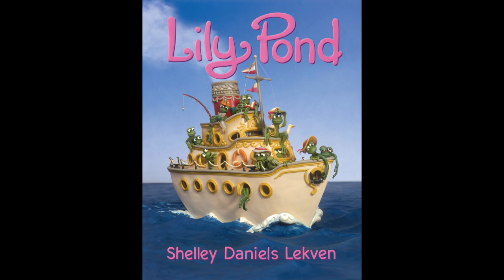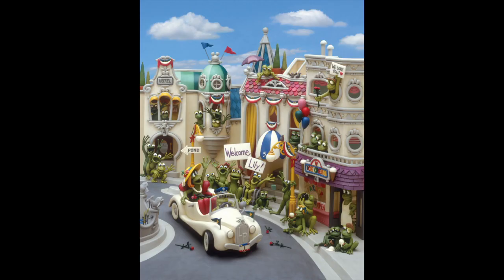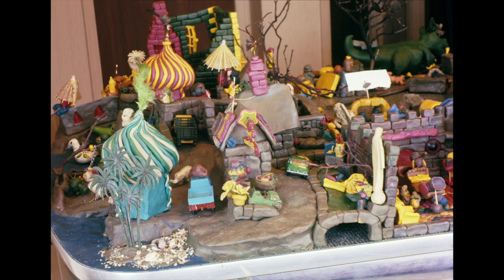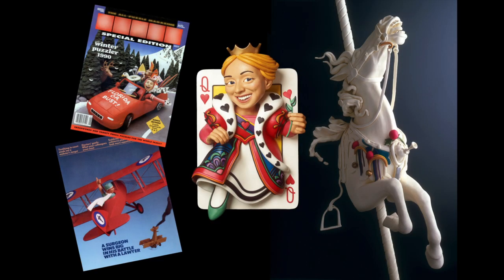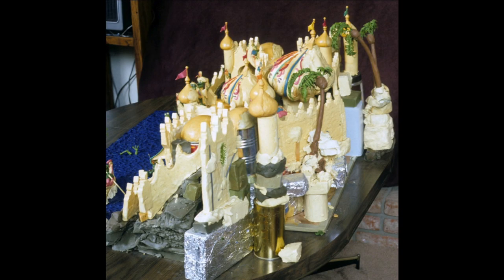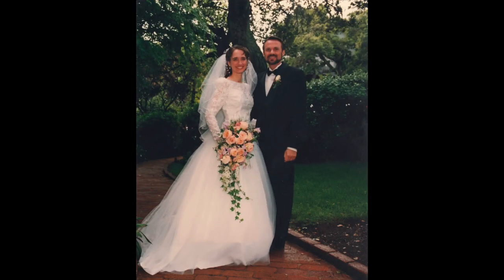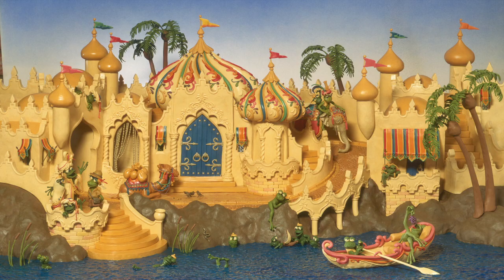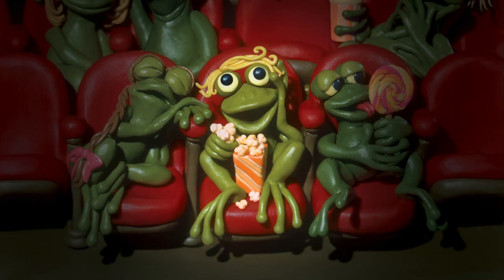Lily Pond - Book Trailer